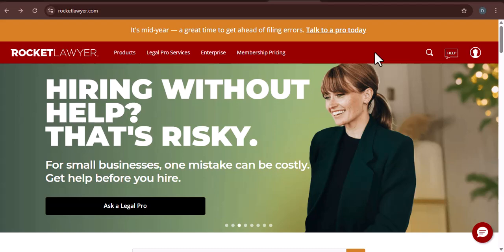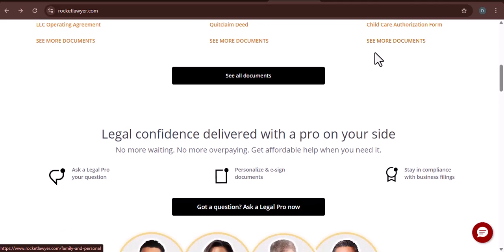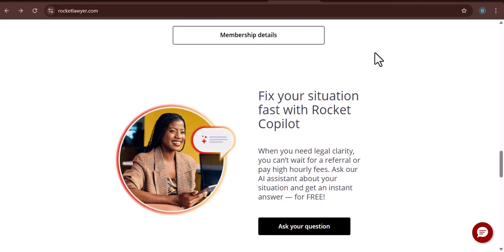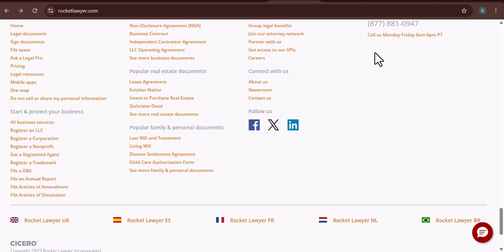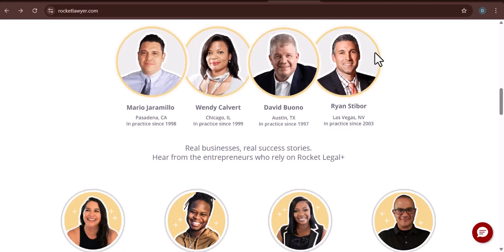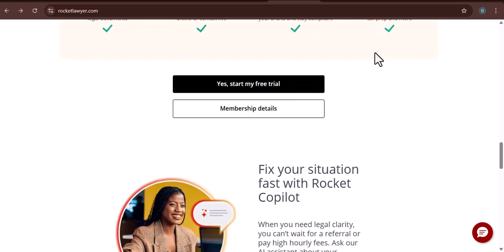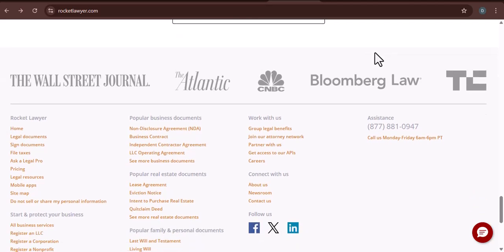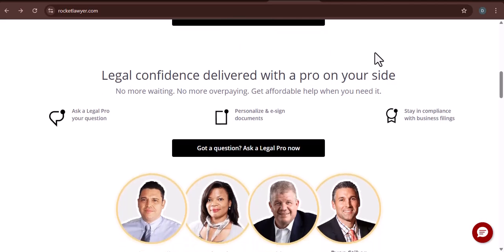rocket lawyer vs legalzoom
In this video, you will learn about rocket lawyer vs legalzoom

9 YouTube Channel Ideas to Help You Choose Your Own

✅IGNORE THIS
Related Search: